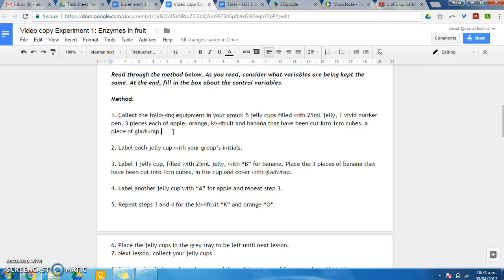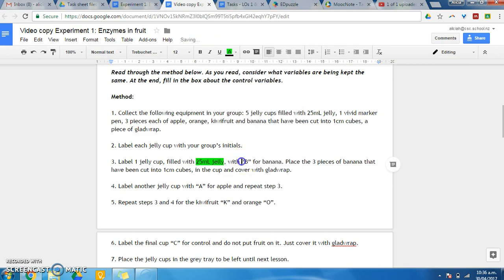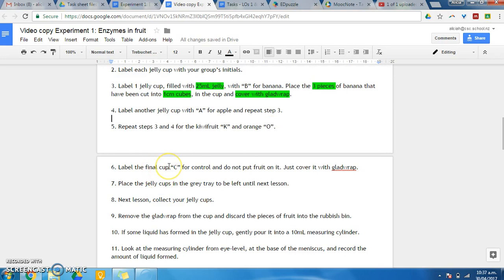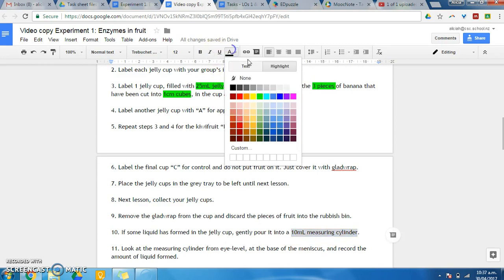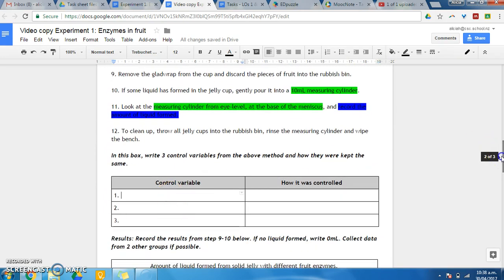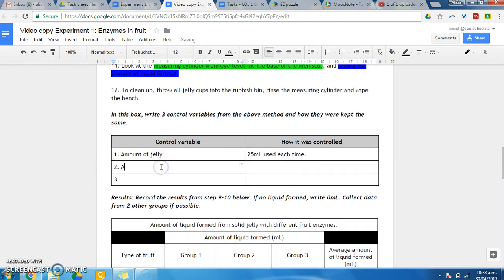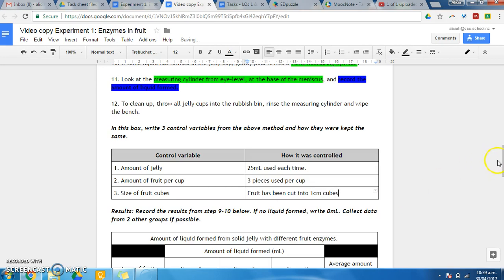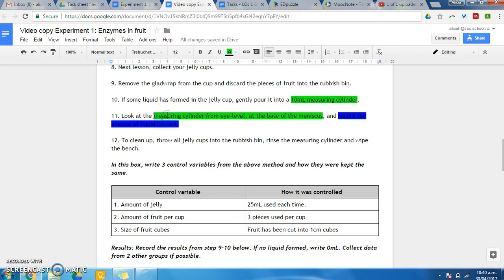Control variables, enzymes in fruit